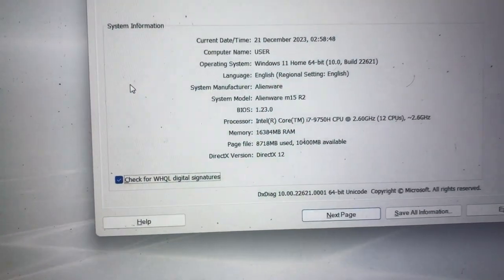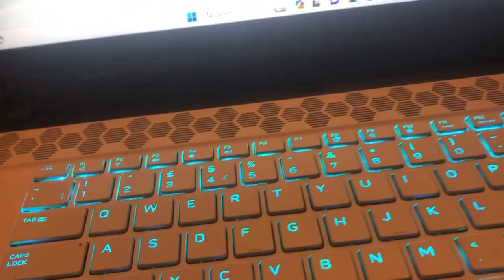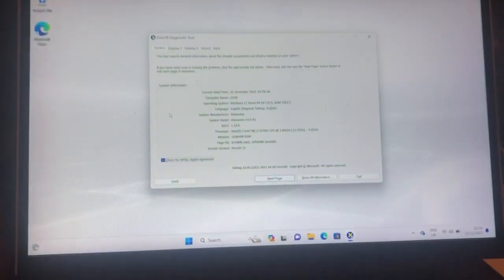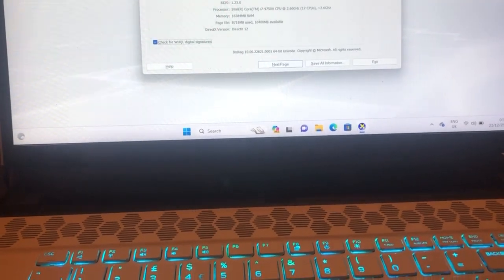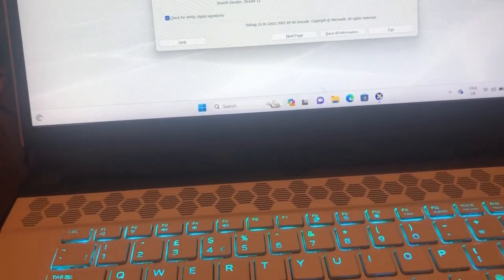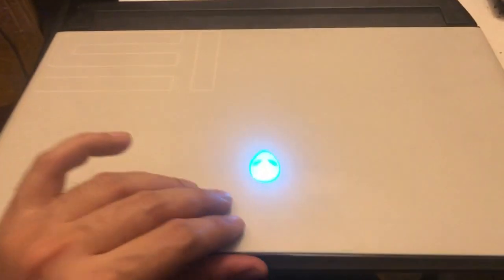Alienware M15 r2 laptop